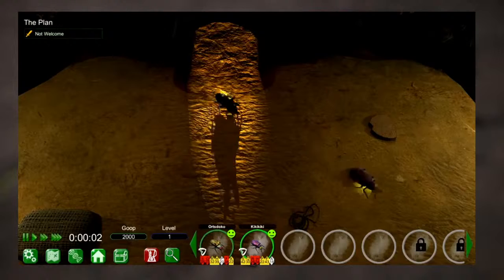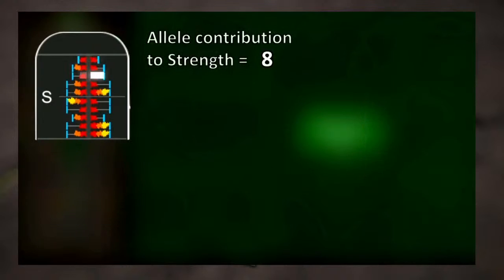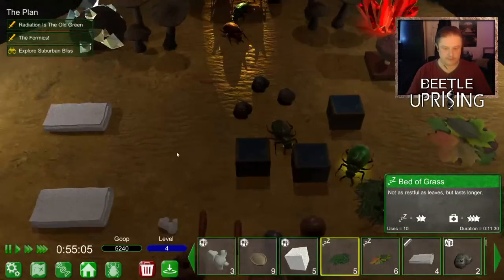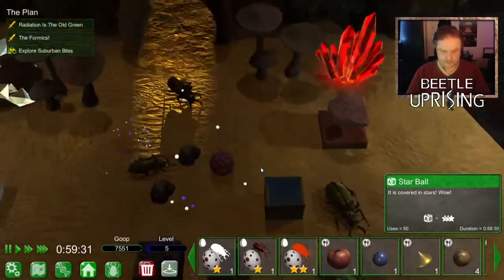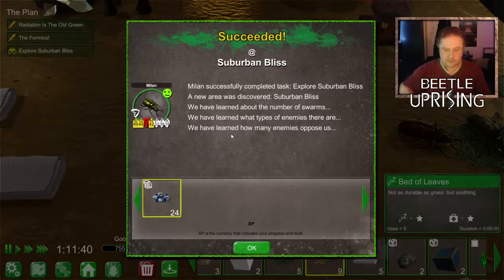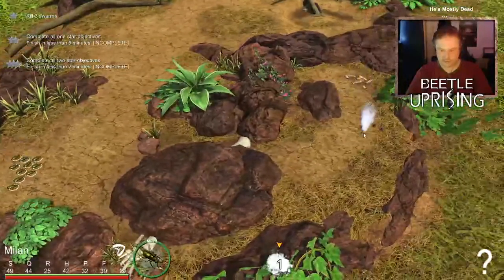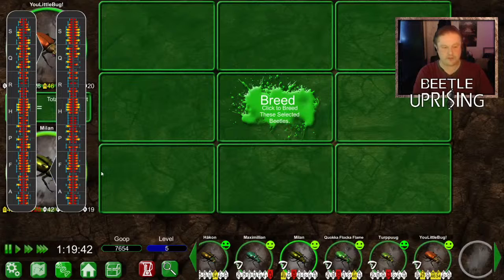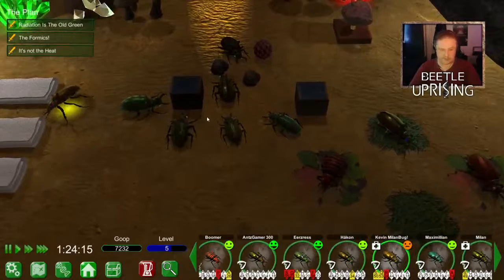Wrapping Our Head Around DNA - Beetle Uprising Live Stream 4th November 2020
This time we'll be watching the beginner and advanced videos for Beetle uprising and trying to get our heads around how the intricacies of the Beetle Uprising breeding system work, then playing for a while and seeing how we do!